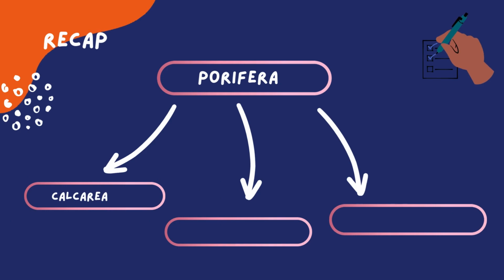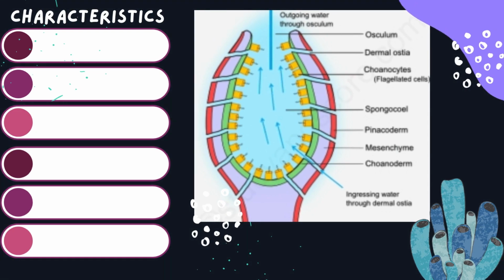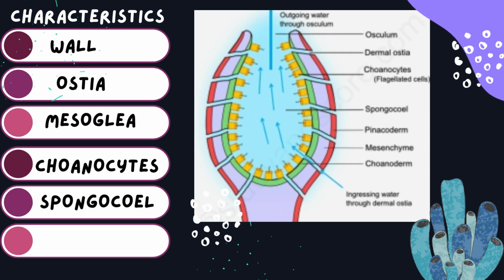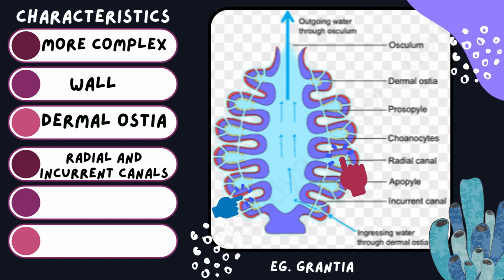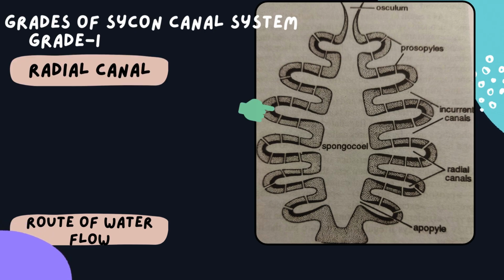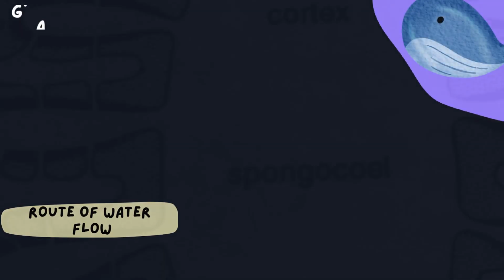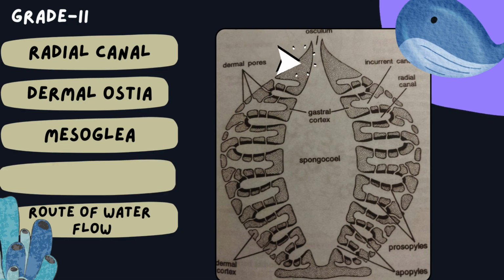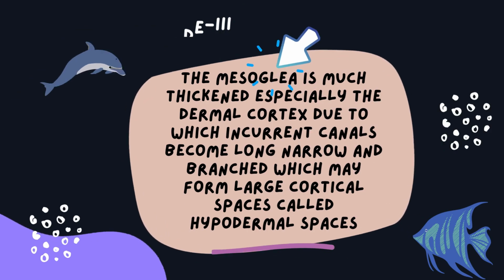Canal System In Porifera - Part 1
Welcome to the realm of biology!
Are you curious about the intricate world of life sciences? Look no further! I’m Professor Ronika Yousuf, and I’m thrilled to be your guide on this fascinating journey through the wonders of biology.
In this video, we delve deep into the mysterious world of sponges. Porifera, or sponges, have a remarkable canal system that plays a crucial role in their survival. Join me as we explore the anatomy, function, and significance of these intricate waterways within sponges. From choanocytes to oscula, we’ll cover it all!

🎥Part 2 Is on the Horizon! Don’t Miss It!
But wait, there’s more! Part 2 of our canal system series is just around the corner. We’ll dive even deeper into the specifics, uncovering hidden secrets and unraveling the complexities. Trust me, you won’t want to miss it.
canal system.